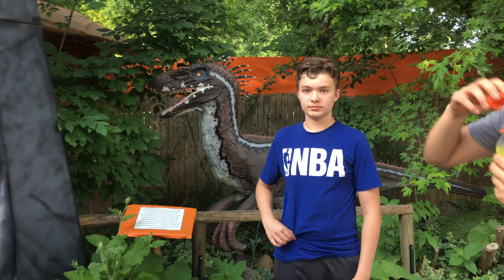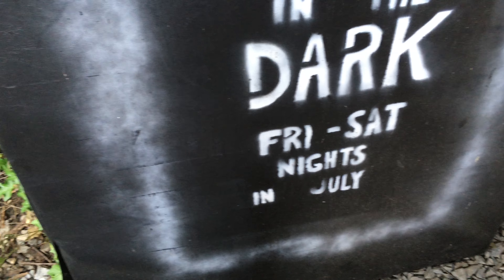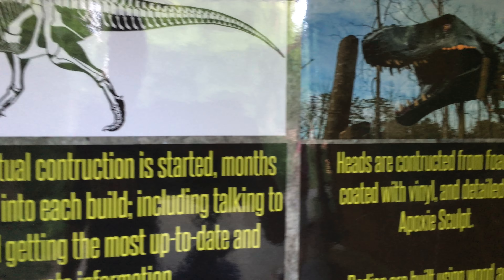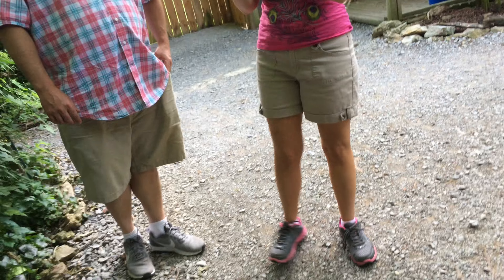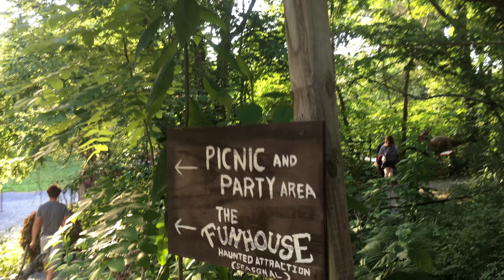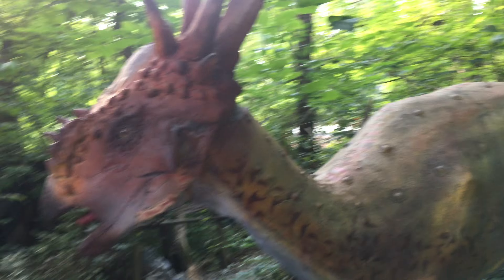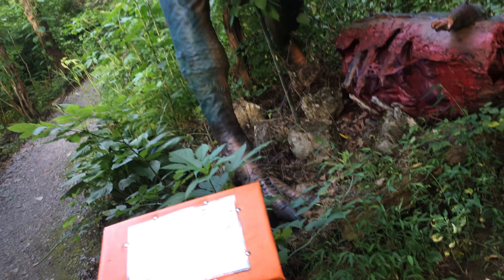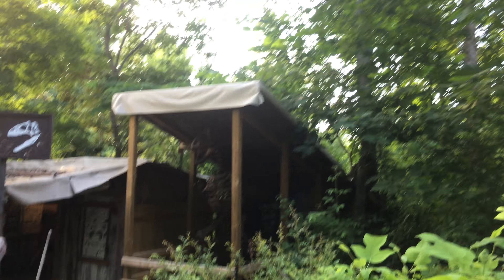COOL DINOSAUR PARK! (JJfast Games)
Hey guys in this video we went to a dinosaur park in Bluff city Tennessee, and it was made by ONE person, it was really cool. Not only that, but the dinosaurs was fantastic) especially the T-Rex. He even had a shop where you could get cute little dinosaur toys and collectibles! You just put the money it cost in the box when you wanted something (trusting the public). The park is free to go to, and has a donation box, so if you liked it you could donate. We donated $5, and it was amazing how much he trusted people to not steal or destroy anything. Go visit.